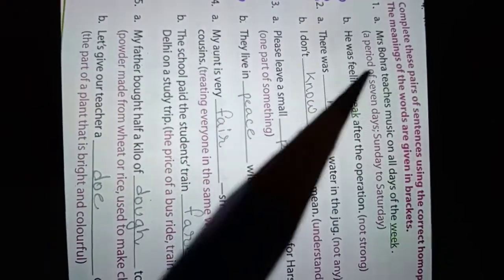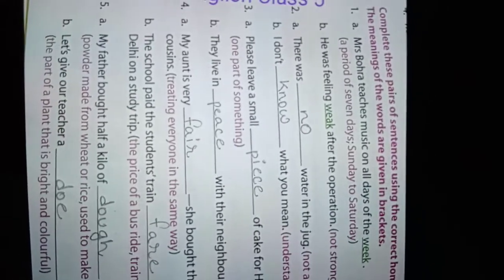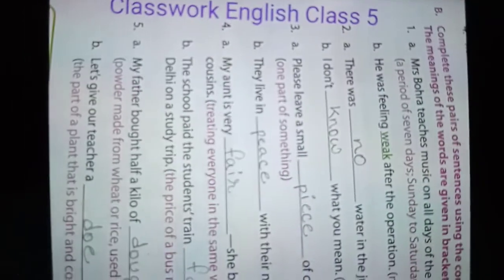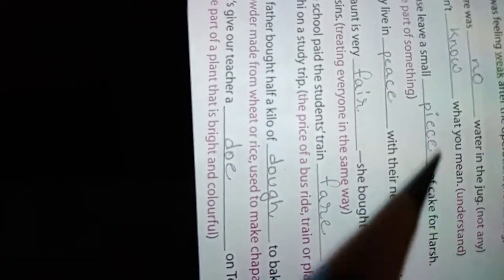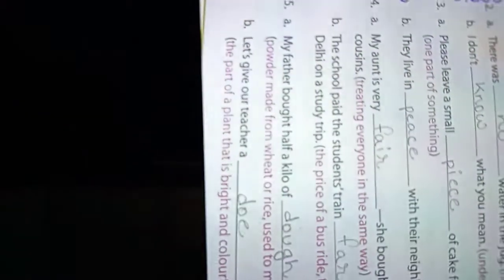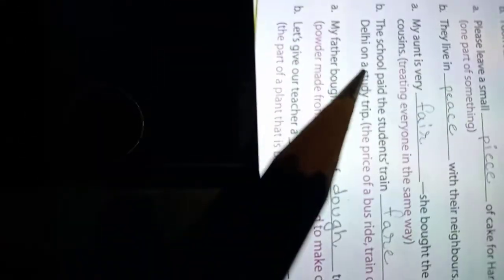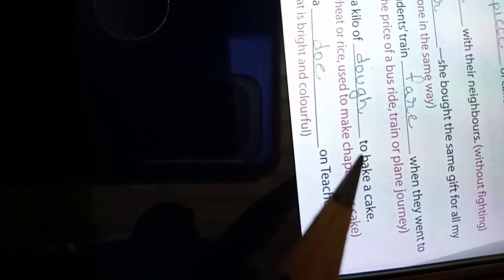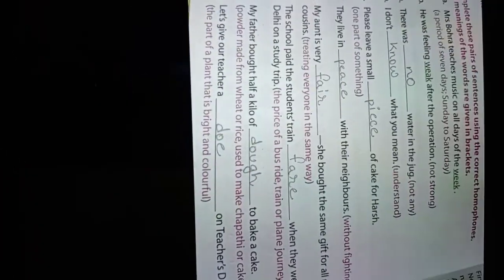Rsps, class-5, English, cw,12/8/2021